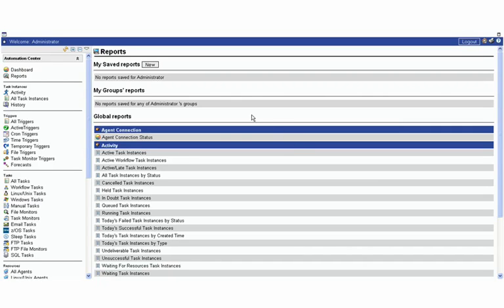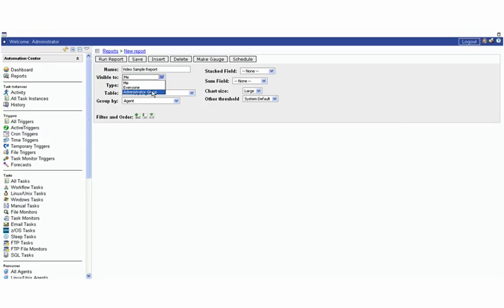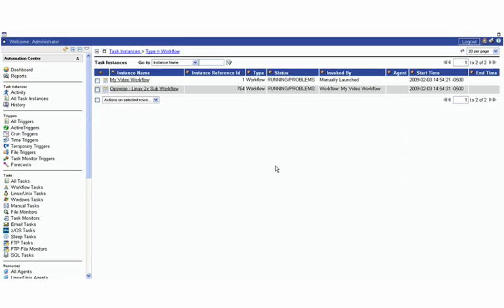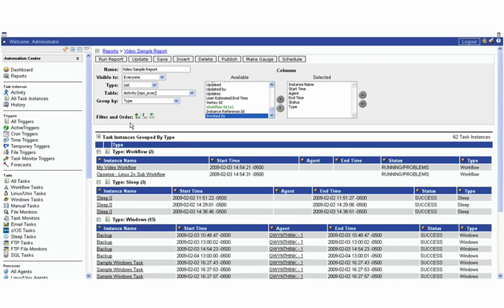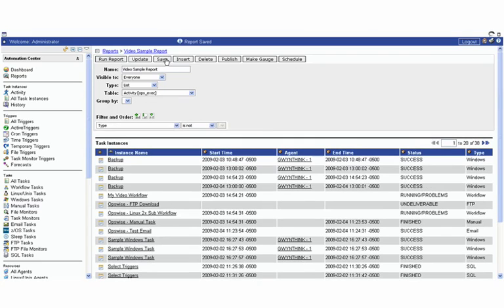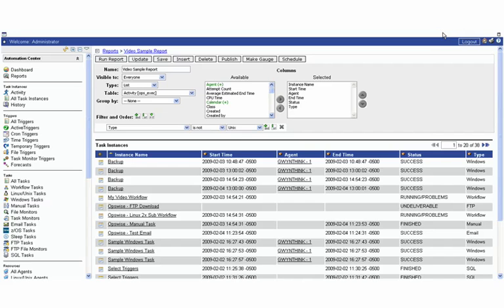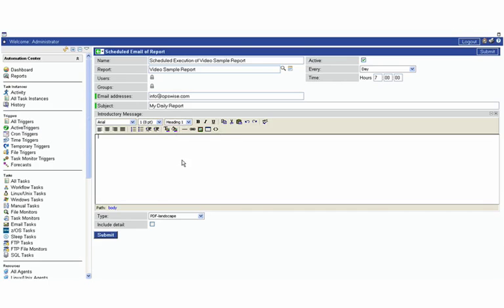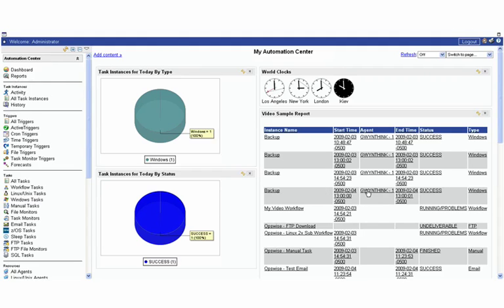5 - Reporting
This fifth video looks at Automation Center's comprehensive reporting facility.